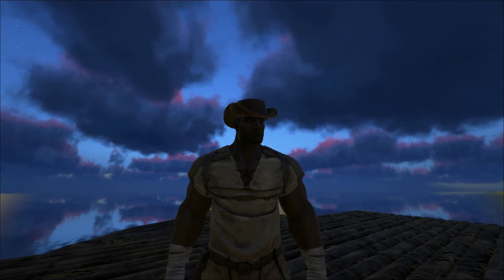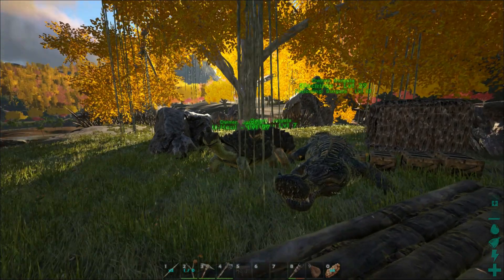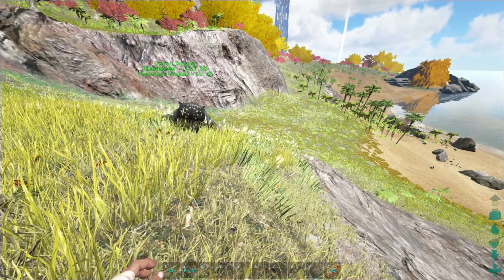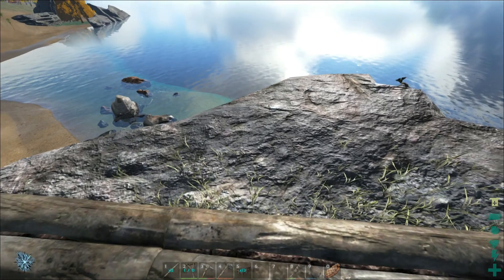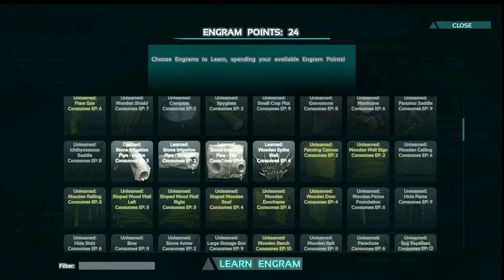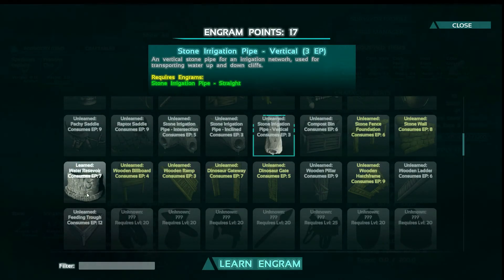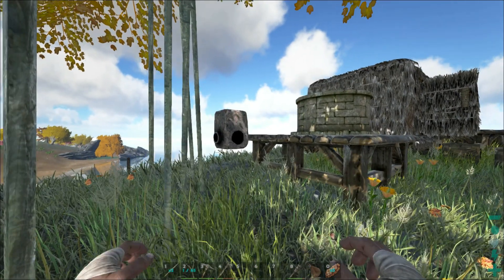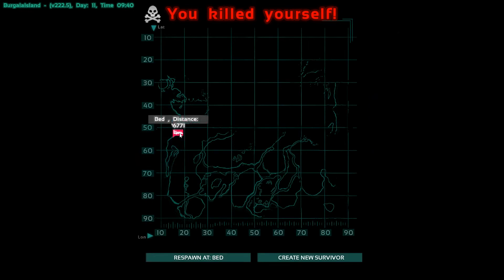Burgala Plays ARK S01E03 - Deadly Drinking Water!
Hello Everyone! This is my Ark Survival Evolved Let's Play series.  Hope you enjoy!